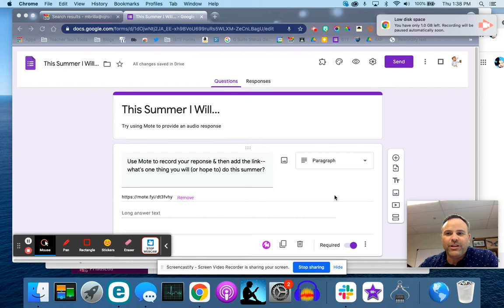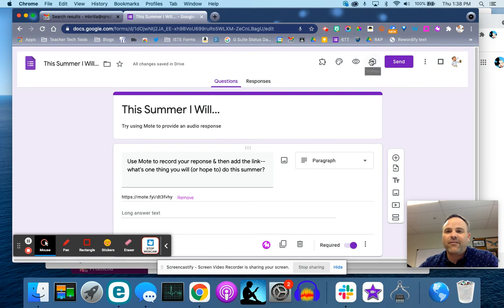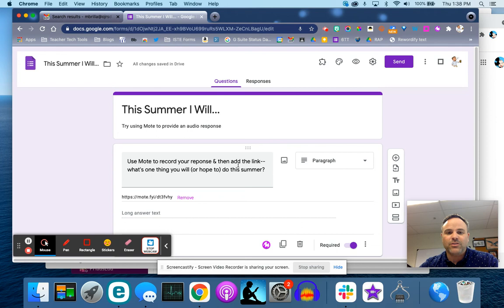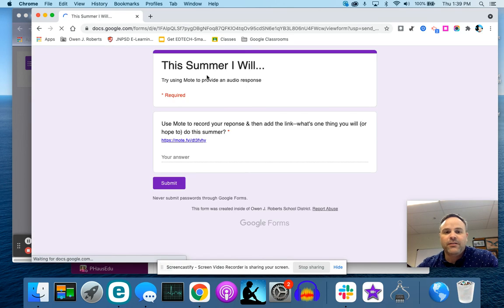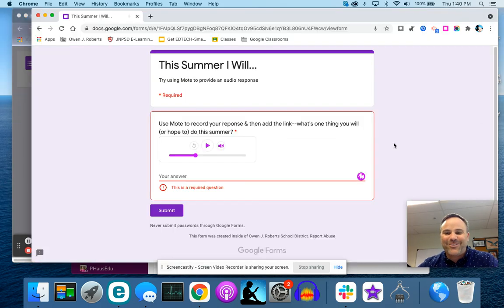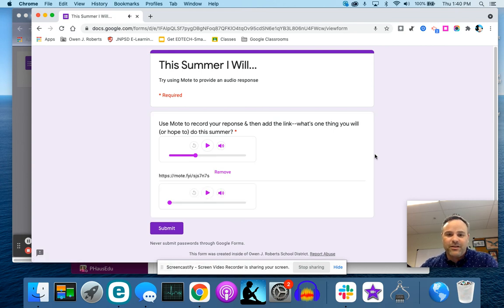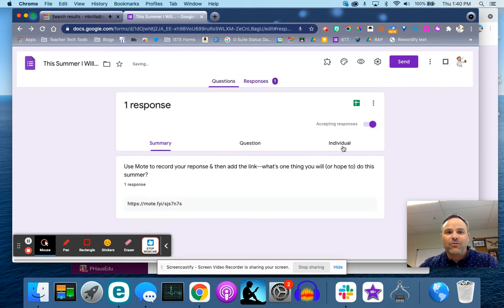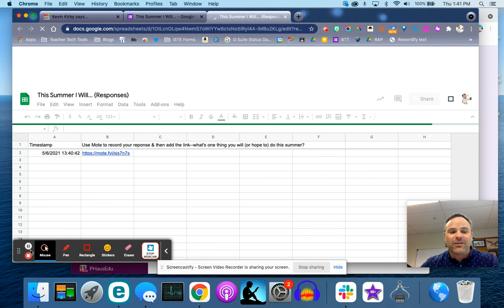Mote in Google Forms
Get your students talking to you in Google Forms using Mote!